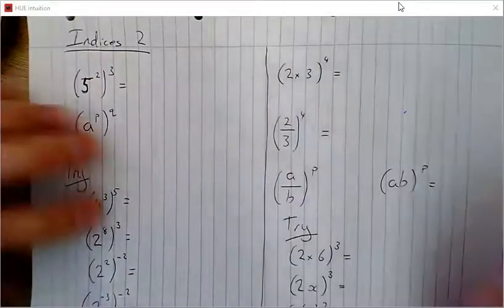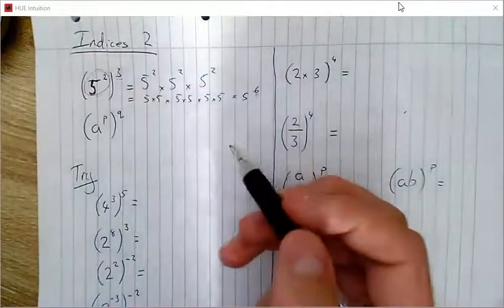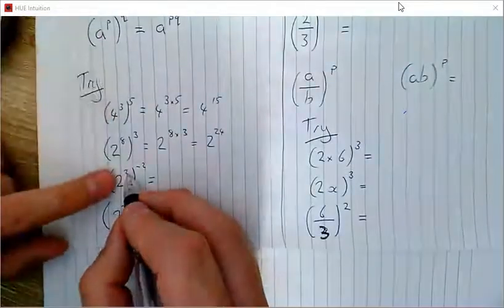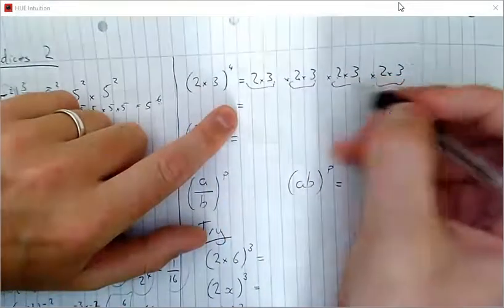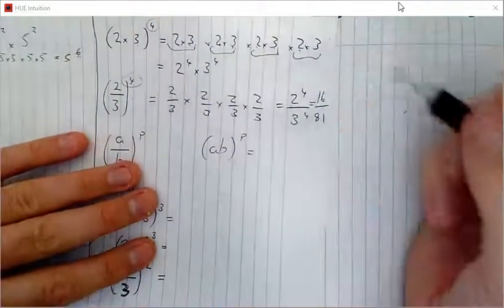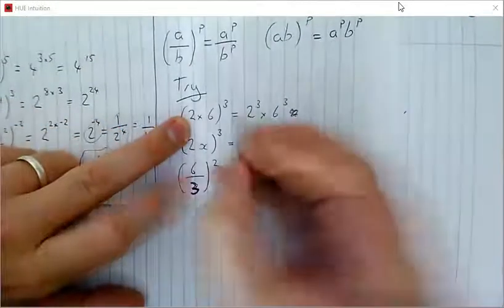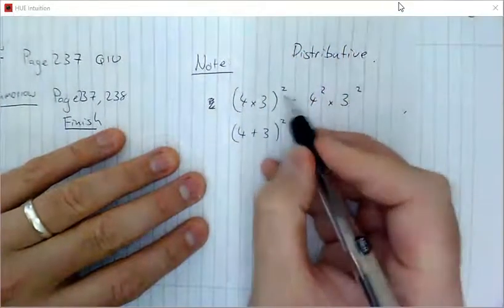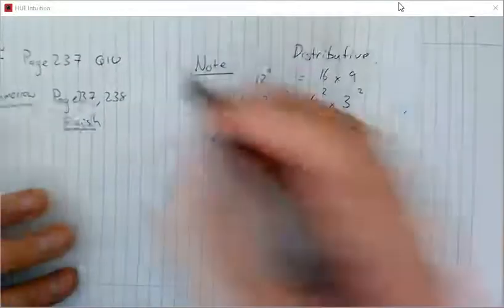Indices 2 Pages 327, 328